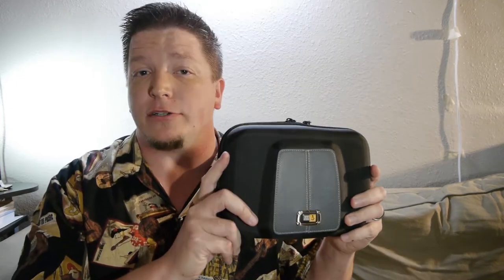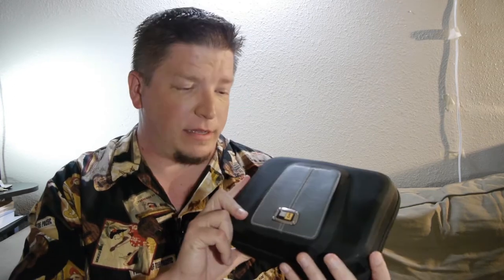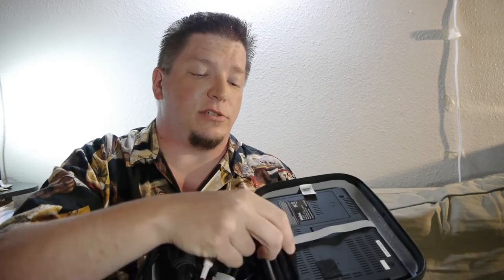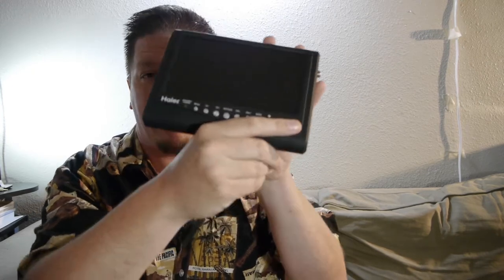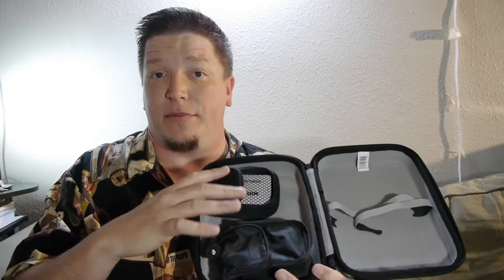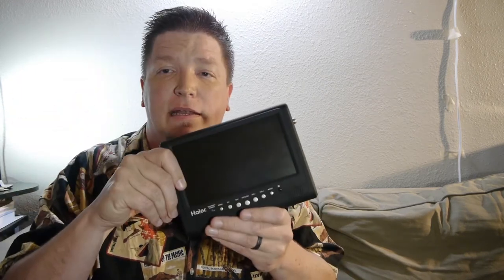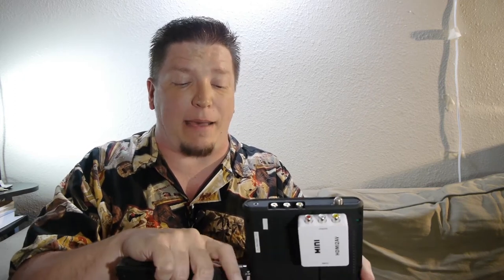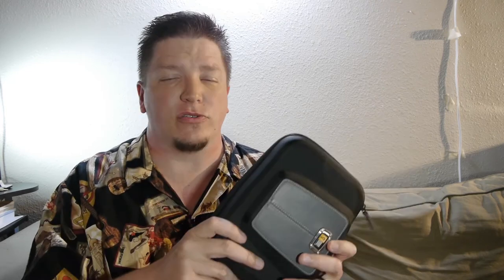Awesome Compact LCD Monitor System for DSLR and Camcorders - FriendlyFilmmaking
Howdy once again!  Today I show you my cheap and compact video monitoring system that I use with my Panasonic GH2.

HDMI adapter
HDMI-MiniHDMI cable
RCA cable

Skype: skype:brobryce